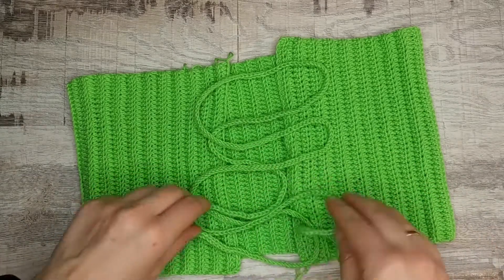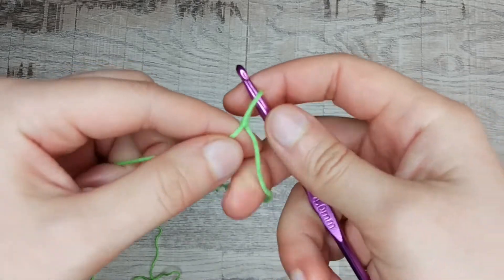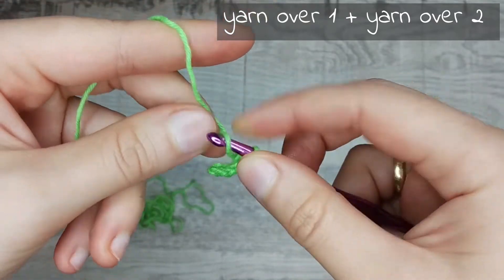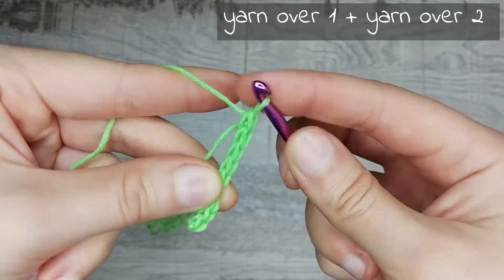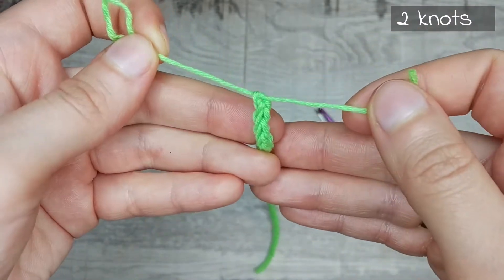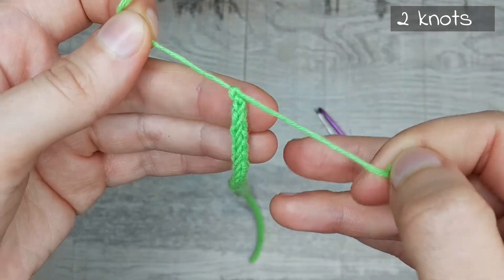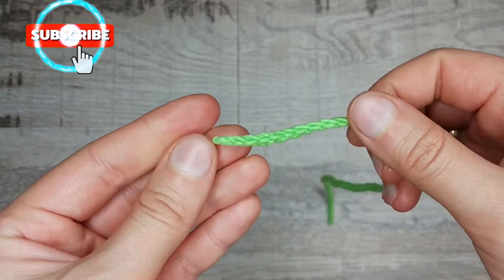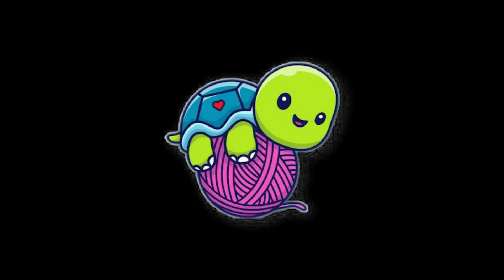How to Crochet a Cord Very Fast and Easy || Tutorial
How to make a crocheted cord.  So easy and very fast!
MATERIALS
-scissors
-crochet hook 4 and 1.25
-yarn.
VIDEO CHAPTERS
00:39 Slipknot
00:52 start
01:45 end and hide the ends of the thread
crochetcord, crochetrope, crochetstrap, crochetdrawstring, crochetbracelet